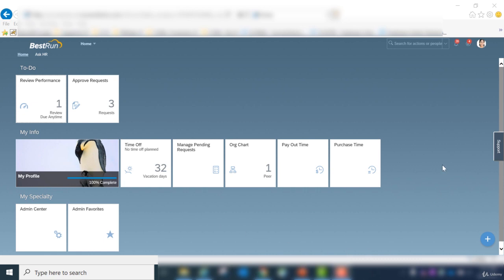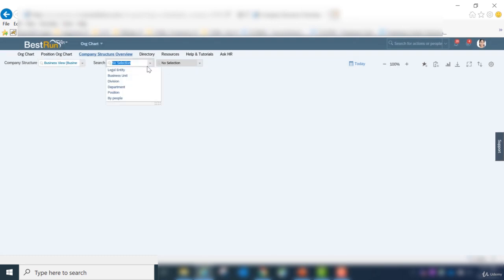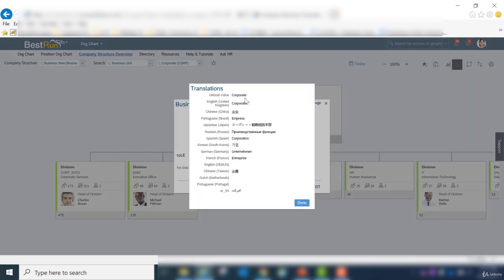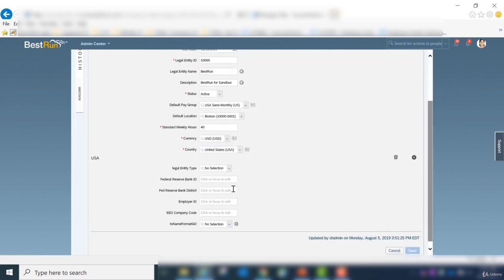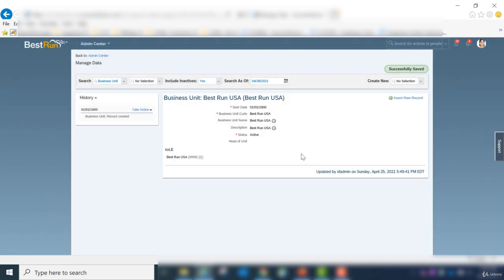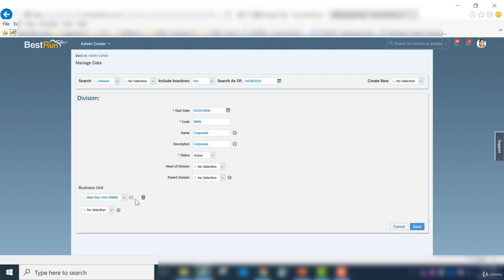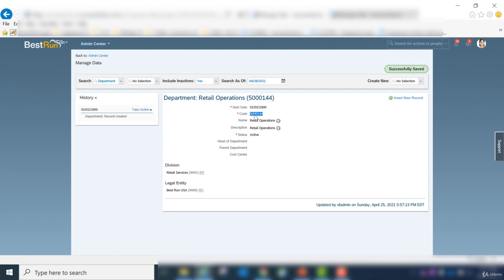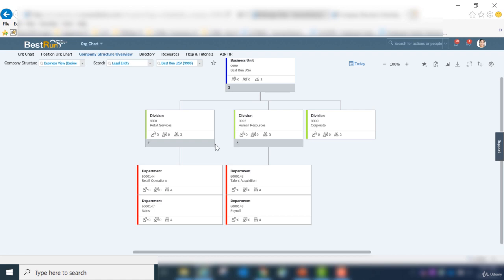7 July 2022(1)